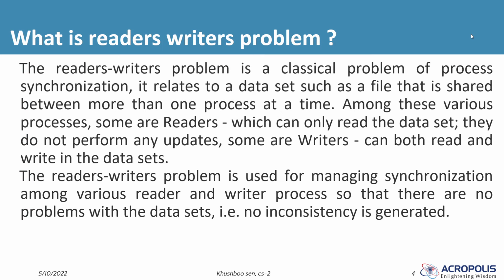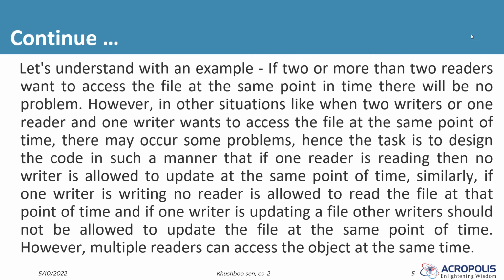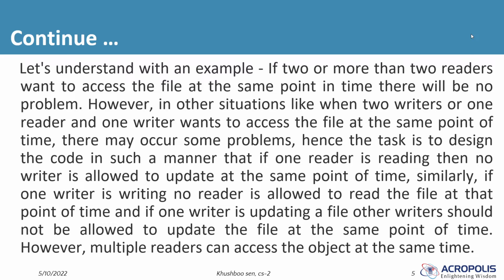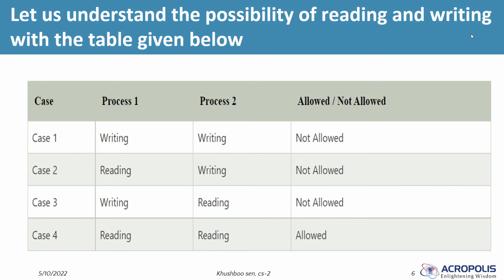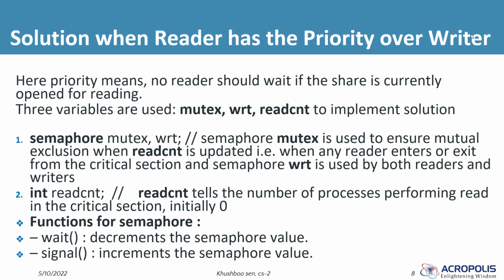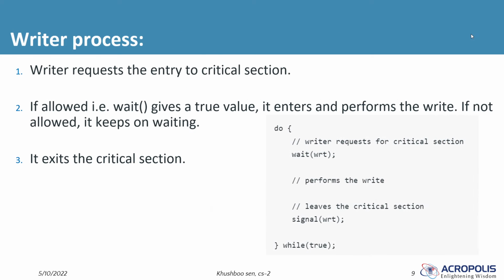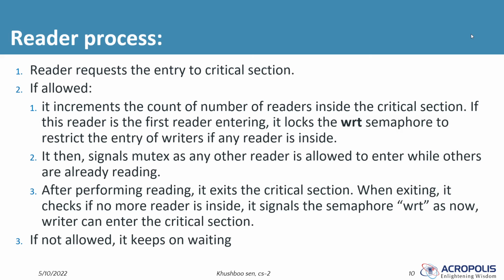Reader writer problem (introduction and readers preference), operating system-by khushboo Sen